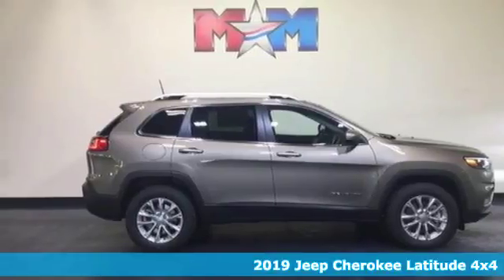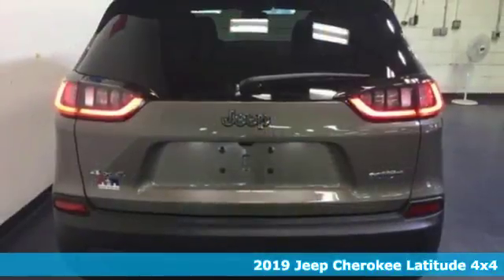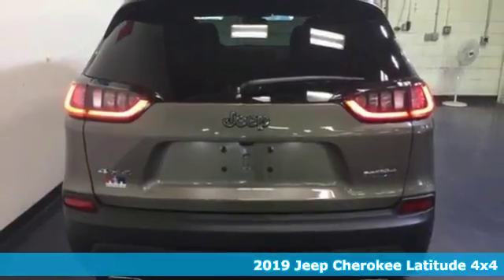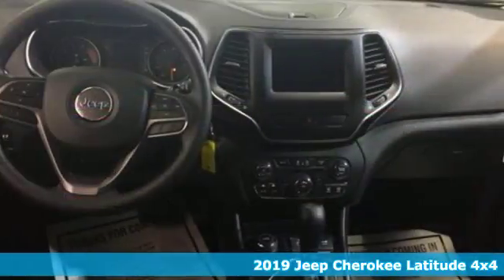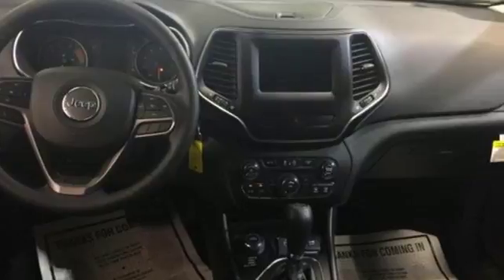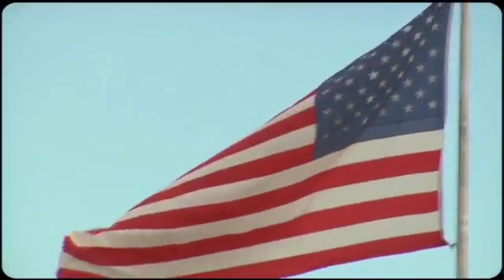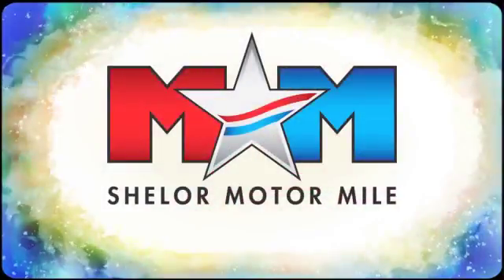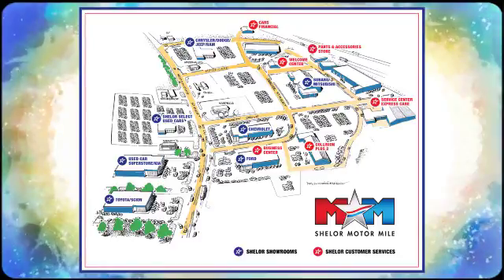New 2019 Jeep Cherokee Christiansburg VA Blacksburg, VA DC190066 - SOLD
Year: 2019
Make: Jeep
Model: Cherokee
Trim: Latitude 4x4
Engine: 3.2L V6 Cylinder Engine
Transmission: 9-Speed A/T
Color: PT6 Light Brownstone Pearl Coat
Interior: S5X9
Stock #: DC190066
VIN: 1C4PJMCX0KD237448
Latitude trim. Bluetooth, Alloy Wheels, 4x4, iPod/MP3 Input, Back-Up Camera. FUEL EFFICIENT 29 MPG Hwy/21 MPG City! AND MORE!br /br /KEY FEATURES INCLUDEbr /4x4, Back-Up Camera, iPod/MP3 Input, Bluetooth, Aluminum Wheels. Rear Spoiler, MP3 Player, Keyless Entry, Child Safety Locks, Heated Mirrors. br /br /EXPERTS REPORTbr /Great Gas Mileage: 29 MPG Hwy. br /br /WHO WE AREbr /At Shelor Motor Mile we have a price and payment to fit any budget. Our big selection means even bigger savings! Need extra spending money? Shelor wants your vehicle, and we're paying top dollar! br /br /.br / Chevrolet Ford Chrysler Dodge Jeep & Ram prices include current factory rebates and incentives some of which may require financing through the manufacturer and/or the customer must own/trade a certain make of vehicle. Residency restrictions apply see dealer for details and restrictions. All pricing and details are believed to be accurate but we do not warrant or guarantee such accuracy. The prices shown above may vary from region to region as will incentives and are subject to change. Tax DMV Fees & $499 processing fee are not included in vehicle prices shown and must be paid by the purchaser. Vehicle information is based off standard equipment and may vary from vehicle to vehicle. Call or email for complete vehicle specific information.